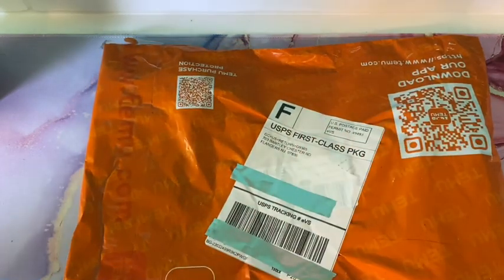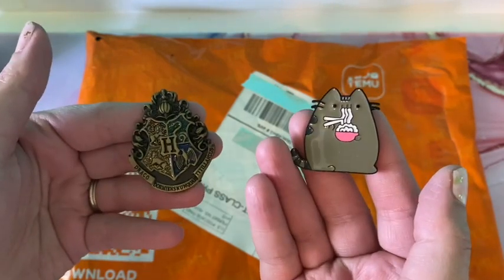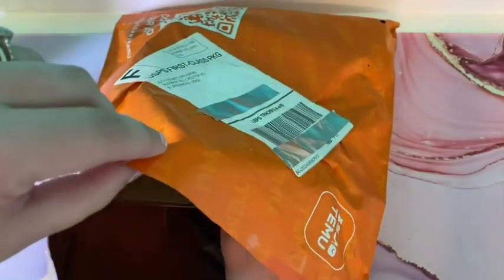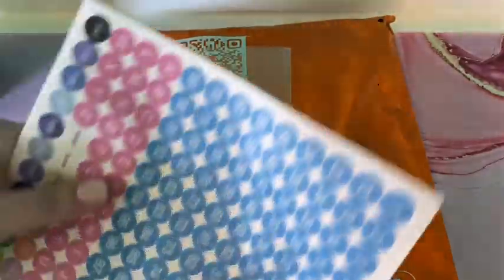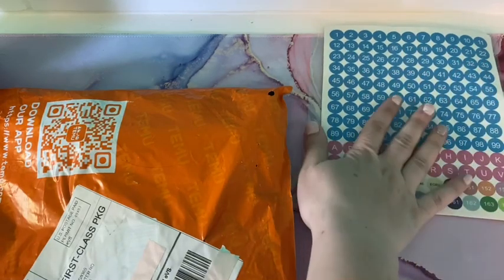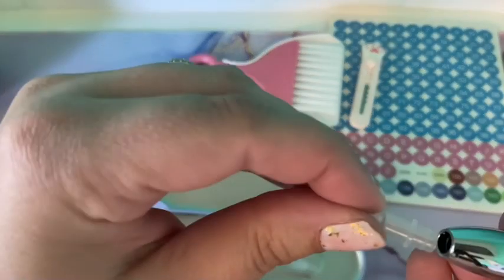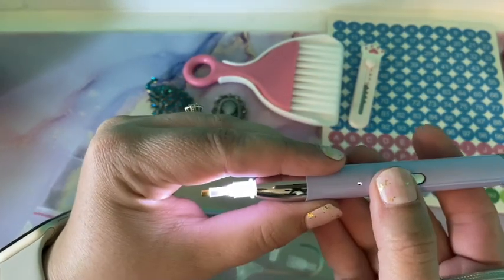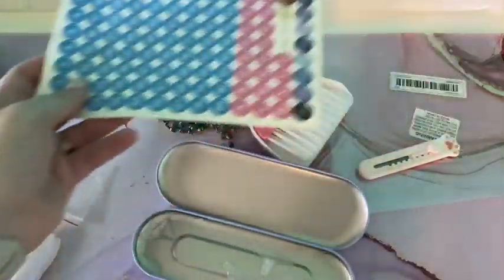TEMU: Fun, Budget-Friendly Diamond Painting Accessories!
Hi everyone! I hope you enjoy this fun haul from TEMU! These little diamond painting accessories are so much fun!
❤️Hannah